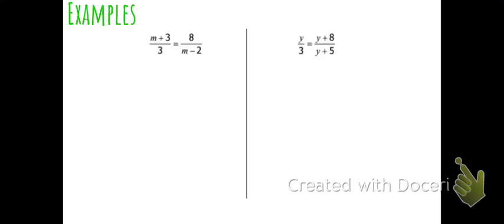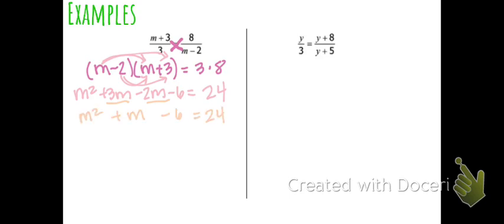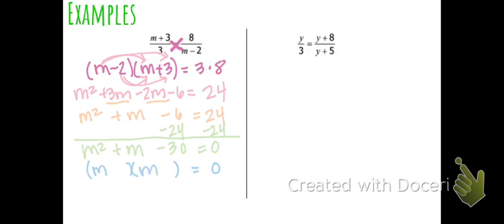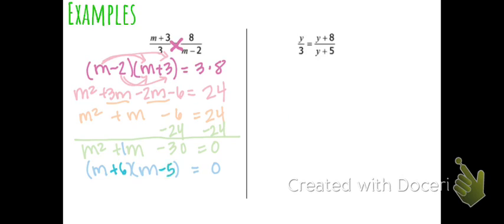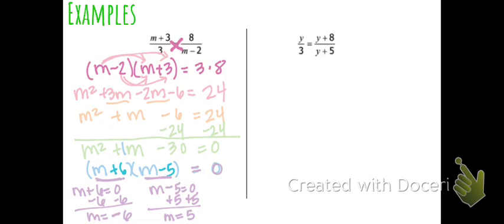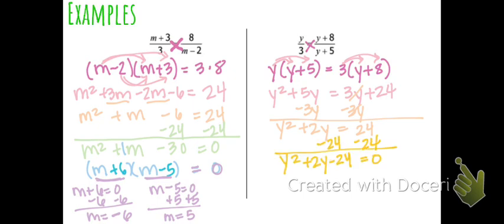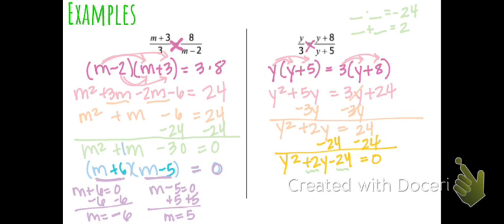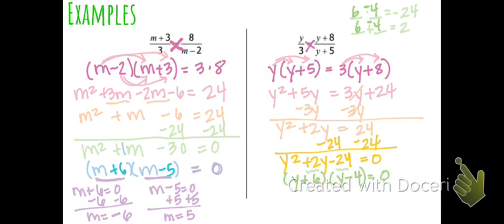Solve rational equations involving FOIL and factoring